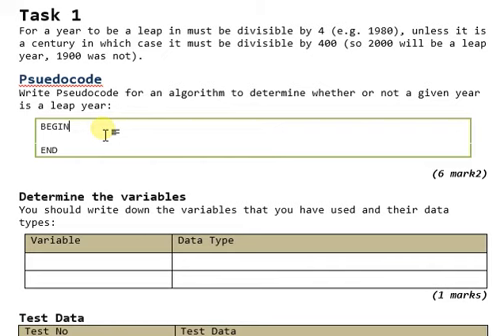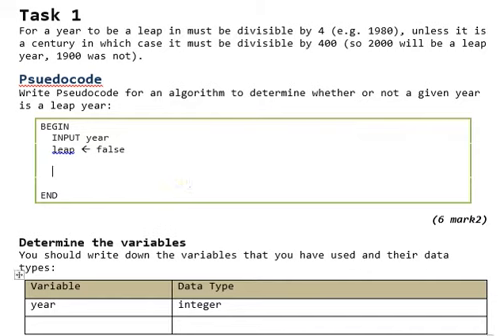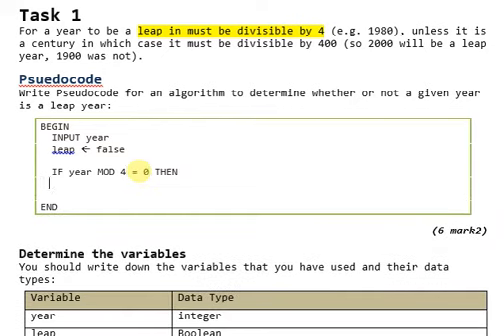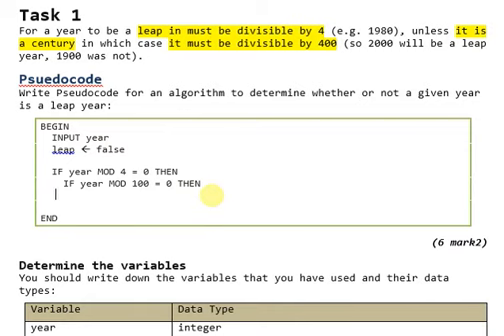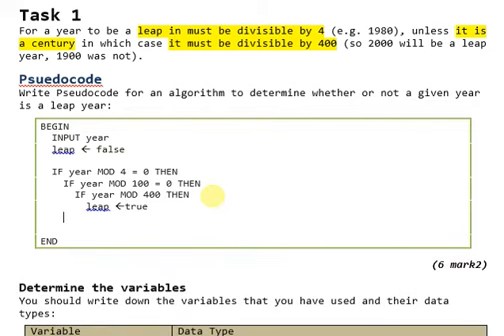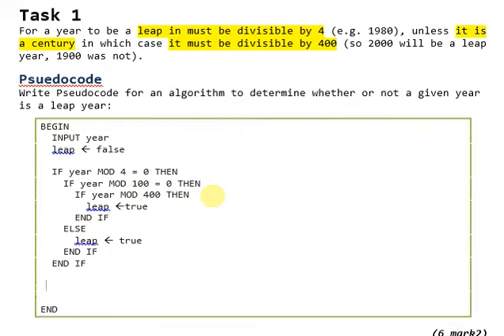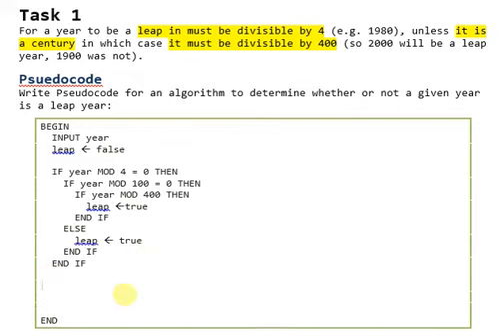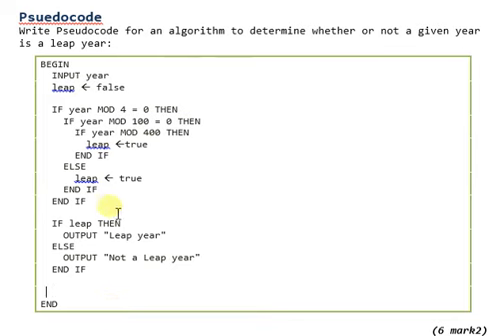HMWK07 Q1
A description of how to write the algorithm for validating a year as a leap year